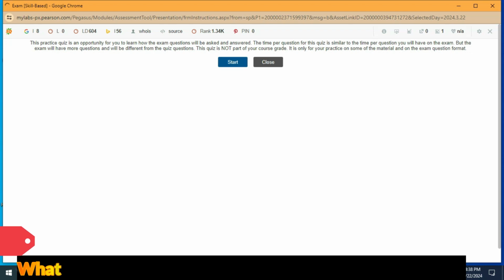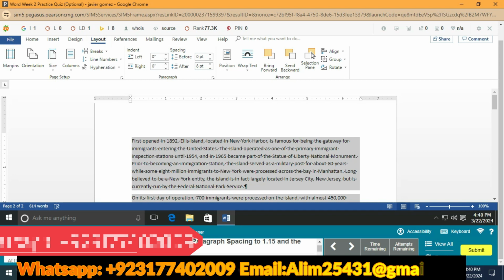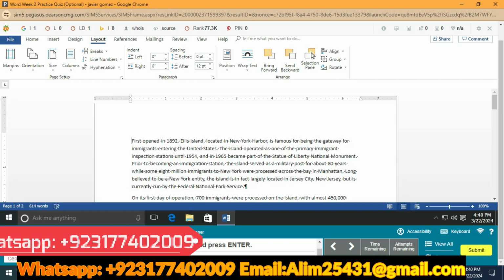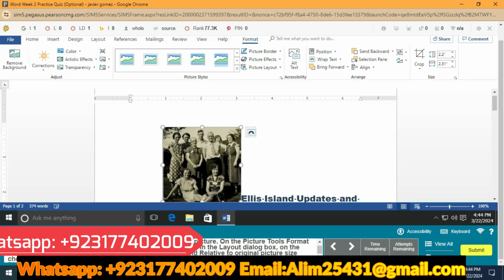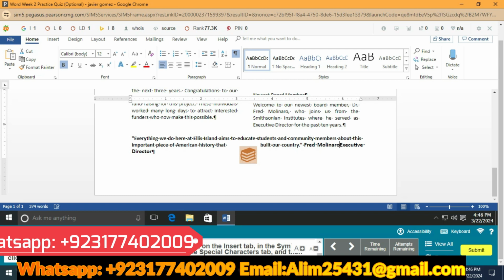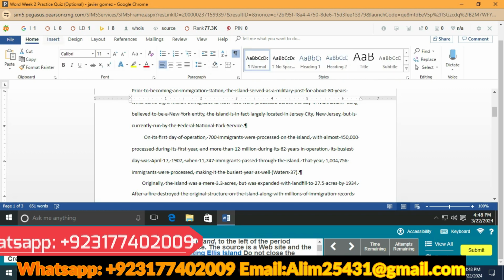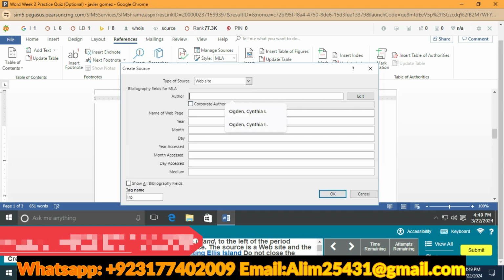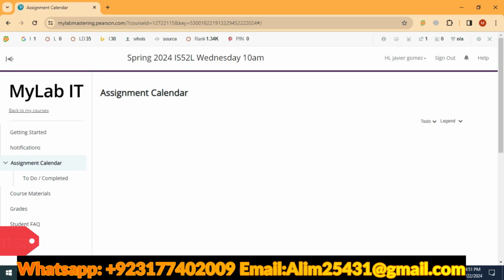Word Week 2 Practice Quiz | PearsonMyITLAB#complete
Word Week 2 Practice Quiz | PearsonMyITLAB

Excel_14G_Regional_Sales | Pearson MyITLAB

Excel_14G_Regional_Restaurants | Pearson MyITLAB

Excel_16G_Administration_as.xlsx| Pearson MyITLAB

Exp22_Excel_Ch04_ML1 - EBL Sporting Goods Pearson MyITLAB

Exp_Excel_Ch06_ML1_HW- Housing Cost.xlsx|Pearson MyITLAB

Exp22_Excel_Ch05_ML2_Apartments.xlsx| Pearson MyITLAB

Exp22_Excel_Ch06_CumulativeAssessment_Variation_Delta_Paint | Pearson MyITLAB

Exp19_Excel_Ch02_Assessment_SmartPhone.xlsx| Pearson MyITLAB

EXP19_Excel_Ch04_ML1_HW_PetSupplies.xlsx |Pearson MyITLAB

Excel_1F_Dispenser_Sales.xlsx|Pearson MyITLAB

Exp22_Excel_Ch05_HOE_Sociology.xlsx | Pearson MyITLAB

Exp22_Excel_Ch03_ML1_Airports.ls|PearsonMyITLAB

Exp19_Excel_AppCapstone_Intro_Collection| Pearson MyITLAB

EXP22_Excel_Ch04_CumulativeAssessment_Variation_AutoSales.xlsx | Pearson MyITLAB

Exp22_Excel_Ch10_CumulativeAssessment-MovieRentals| Pearson MyITLAB

Exp22_Excel_Ch04_HOE_ToyStore.xlsx | Pearson MyITLAB

Exp22_Excel_Ch09_CumulativeAssessment_Variation_Tips| Pearson MyITLAB

Exp19_Excel_AppCapstone_IntroAssessment_Travel.xlsx| Pearson MyITLAB

Excel_6G_Donor_Recruitment.xlsx| Pearson MyITLAB

Exp22_Excel_Ch02_ML1 - Katherine's Coffee Shop Weekly Payroll | Pearson MyITLAB

Exp22_Excel_Ch03_Cumulative_Patient.xlsx | Pearson MyITLAB

Exp22_Excel_Ch05_Cumulative_Merchandise.xlsx | Pearson MyITLAB

EXP22_Excel_Ch06_HOE_Mortgage.xlsx| Pearson MyITLAB

Exp19_Access_Ch8_Cap_Registry.accdb | Pearson MyITLAB

Exp19_Access_Ch03_ML1_Small_Business_Loans.accdb | Pearson MyITLAB

Exp19_Access_Ch10_HOEAssessment_Payroll.accdb| Pearson MyITLAB

Exp19_Access_Ch6_HOEAssessment_Resume.accdb | Pearson MyITLAB

Exp22_Excel_Ch10_HOE_Commodities| Pearson MyITLAB

GO19_OF_CH01_GRADER_1A . Pearson MyITLAB

Exp22_Excel_Ch07_ML2_Employees.xls | Pearson MyITLAB

EXP19_Excel_Ch12_ML2_HW_TravelExpense | Pearson MyITLAB

Exp19_Excel_Ch11_ML2_GameStudio | Pearson MyITLAB

Exp19_Excel_Ch07_ML1_Admissions | Pearson MyITLAB

Exp_Excel_Ch06_ML2_HW_DeckBuilders | Pearson MyITLAB

Exp19_Excel_Ch07_CapAssessment_Shipping | Pearson MyITLAB

Exp19_Excel_Ch11_CapAssessment_Deans.| ITLAB PEARSON

Exp19_Excel_Ch11_Cap_Donors | ITLAB PEARSON

Exp19_Excel_Ch10_Cap-AutoSales | ITLAB PEARSON

Exp22_Excel_Ch11_HOE_Halloween. | ITLAB PEARSON

EXP22_Excel_CH08_CumulativeAssessment_Employee Satisfaction| ITLAB PEARSON

Exp19_Excel_Ch11_HOEAssessment_Accountants ITLAB PEARSON

Exp19_Excel_Ch08_HOEAssessment_Robert's_Flooring | Pearson MyITLAB

Exp22_Excel_Ch09_HOE_CircleCity | Pearson MyITLAB

Excel_2G_Condiments_Inventory | Pearson MyITLAB

PowerPoint_1E_Big_Island | Pearson MyITLAB

PowerPoint_3E_Backyard_Garden | Pearson MyITLAB

EX19_AC_CH02_GRADER_CAP_AS_.| Pearson MyITLAB

Exp19_Excel_Ch03_Cap_Gym.| Pearson MyITLAB

Exp19_Excel_Ch04_HOEAssessment_Investments (1) | Pearson MyITLAB

Exp19_Excel_Ch03_HOEAssessment_Medical.xlx | Pearson MyITLAB

Exp19_Excel_Ch02_HOEAssessment_Gateway | Pearson MyITLAB

Exp19_Excel_Ch05_HOEAssessment_Fine_Art | Pearson MyITLAB

Excel_2F_Bonus | Pearson MyITLAB

Exp19_Excel_Ch03_ML2_Grades | Pearson MyITLAB

Exp22_Excel_Ch07_Cumulative_HotTubs.xlsx| Pearson MyITLAB

Exp22_Excel_Ch12_HOE - Invoice 1.0 |Pearson MyITLAB

Exp19_Excel_Ch05_CapAssessment_Travel | Pearson MyITLAB